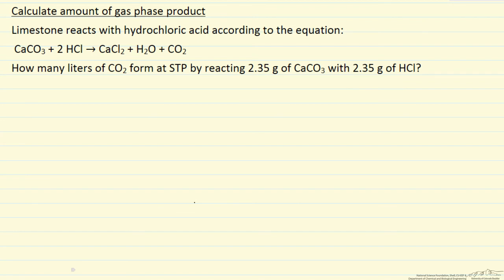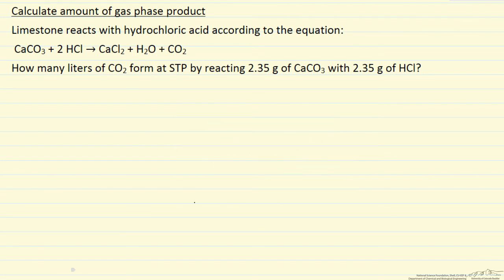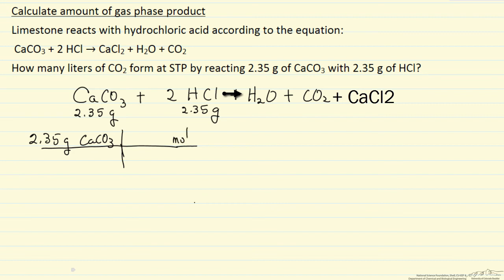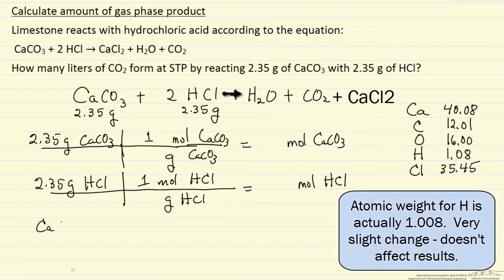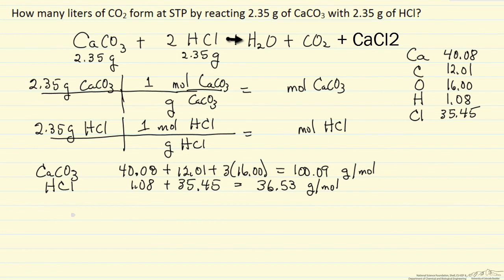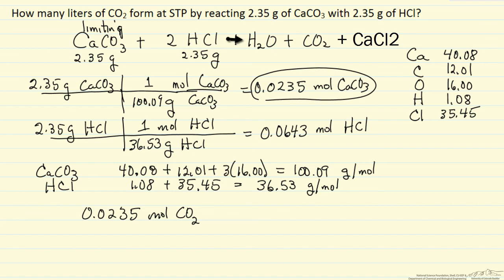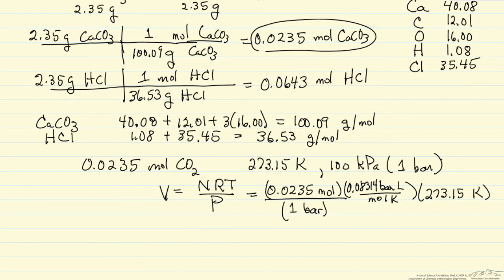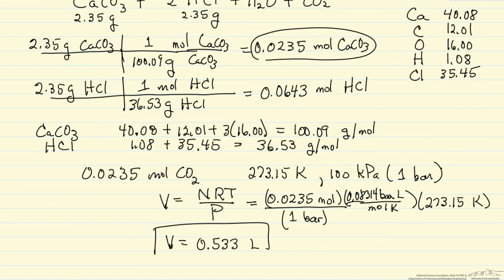Amount of Gas Product Formed (Example)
Determines the volume of the gas-phase product given the masses of two reactants and using the ideal gas law. Identifies the limiting reactant. Made by faculty at the University of Colorado Boulder, Department of Chemical & Biological Engineering.